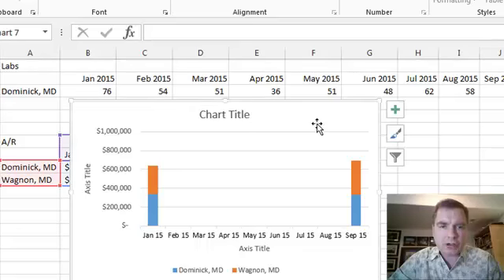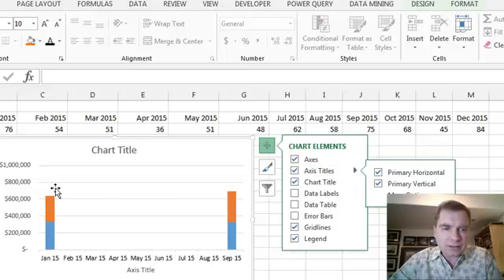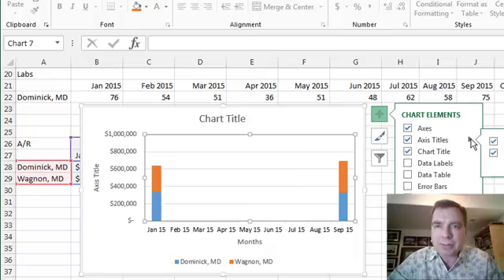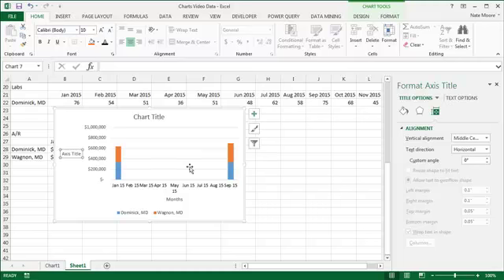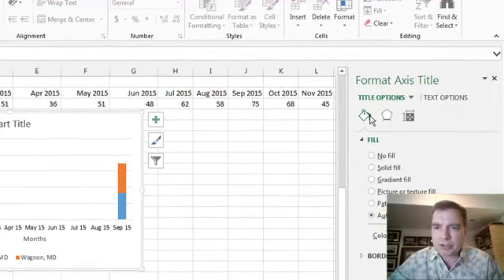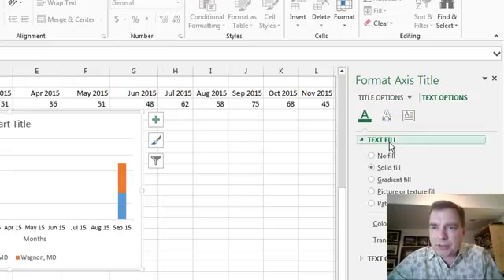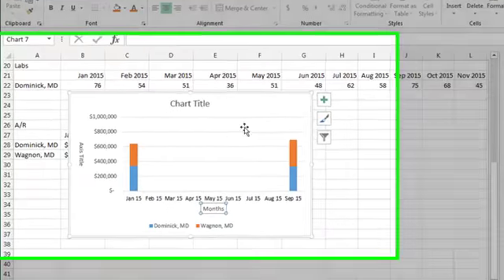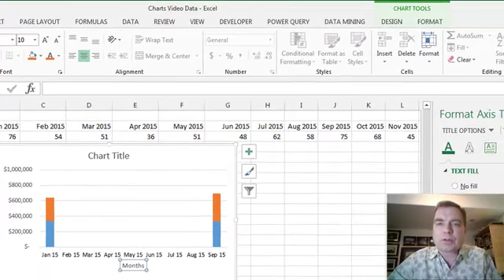Excel Video 444 Axis Titles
There are three things to consider as we discuss axis titles in Excel Video 444 today.  The first point is that axis titles are often redundant.  The titles take up space on the chart but many times a reader can use the fact that the axis is formatted with a dollar sign or months and years to understand the context of the data without an axis title.  The second thing to watch for is how to change the direction of the vertical axis text.  The third thing to watch for is that, for me, it’s easier to format axis titles (and other chart components) using the formatting tools on the ribbon instead of the chart menus.  Both options work, so format your charts in the way that it’s easiest for you.